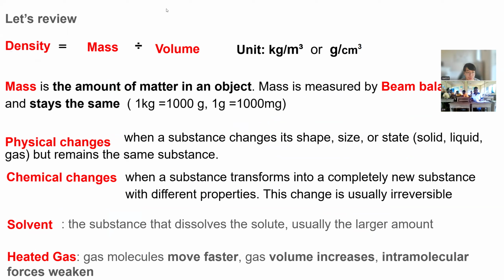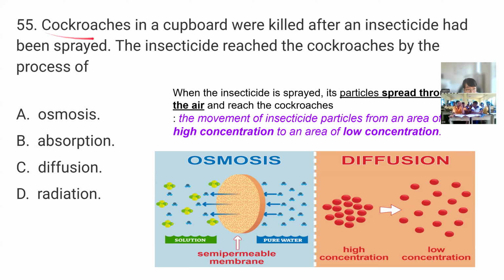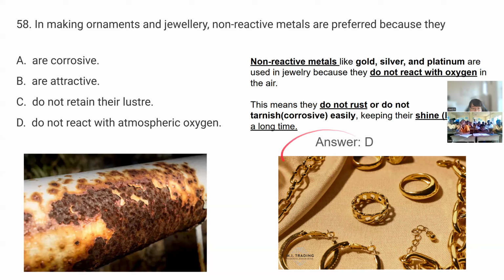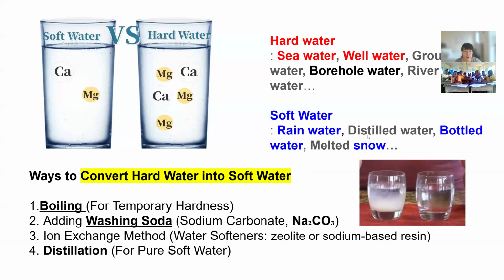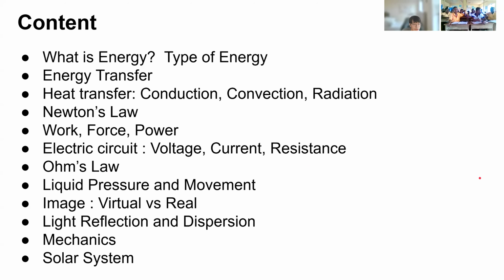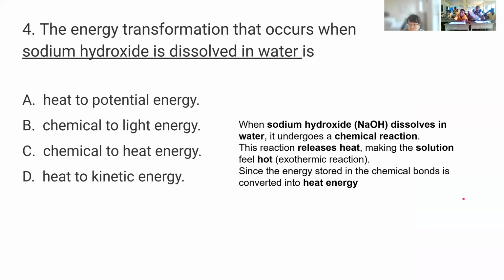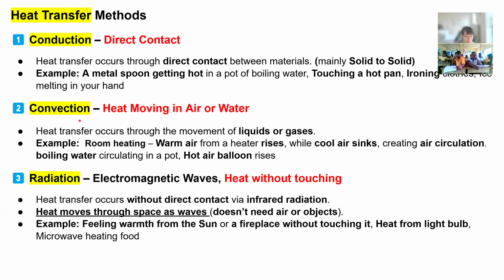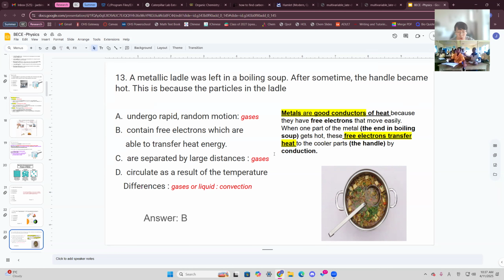Ghana Video Lecture on BECE Physics